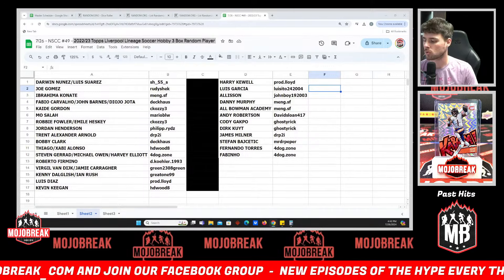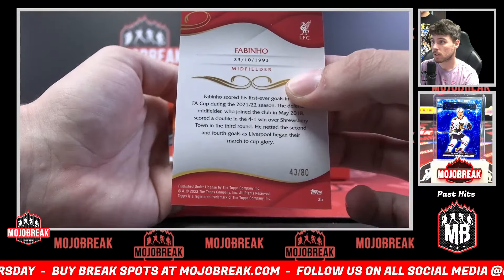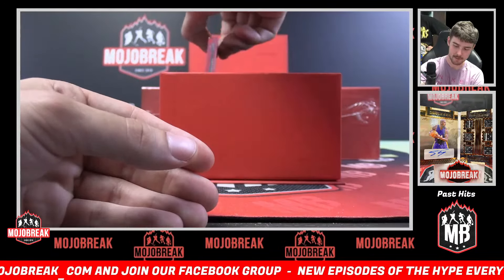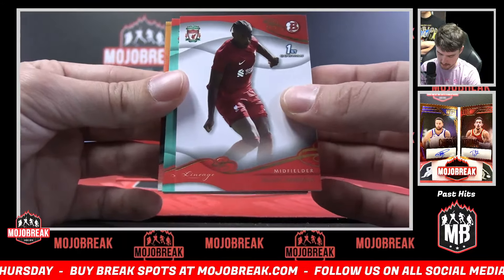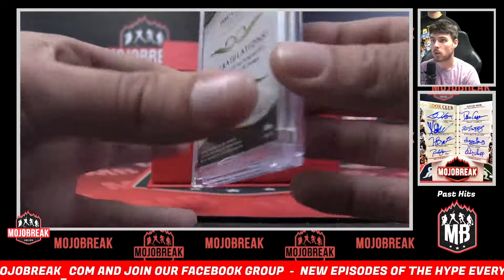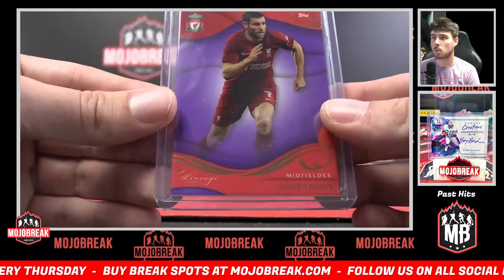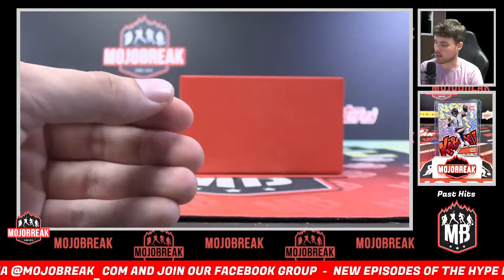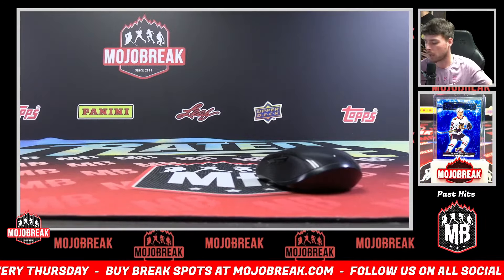NSCC #49 - 2022/23 Topps Liverpool Lineage Soccer Hobby 3 Box Random Player - 07.26.24